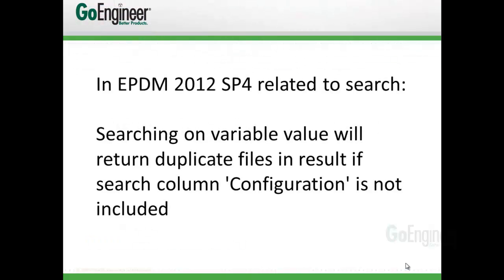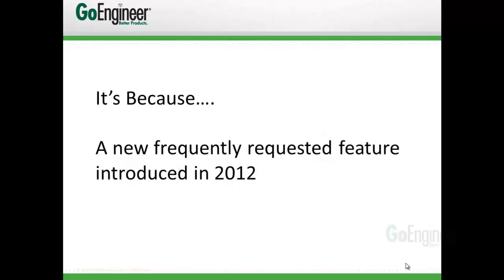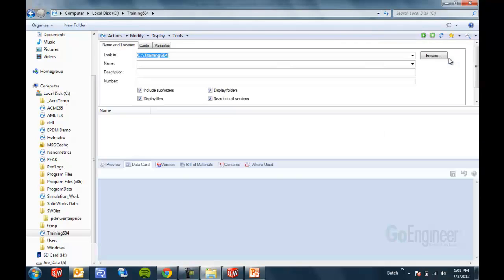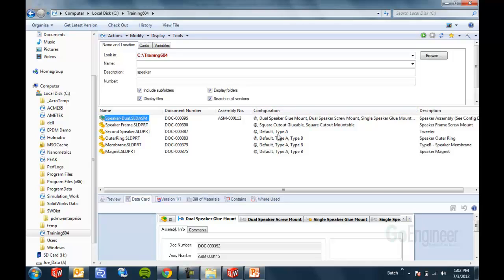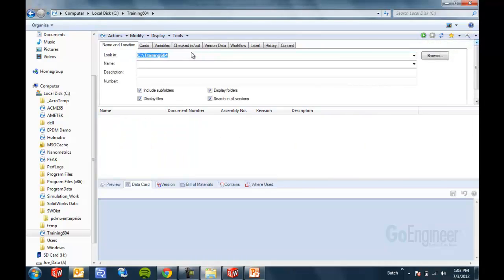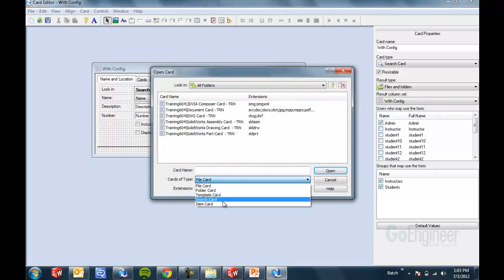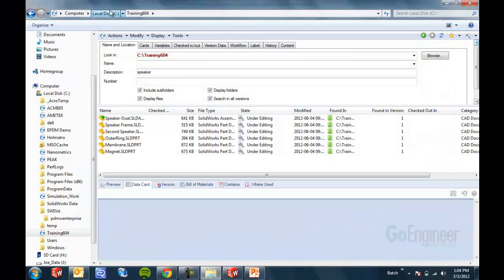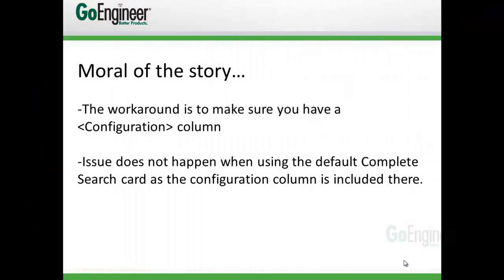SOLIDWORKS Enterprise PDM 2012 – Searching Multiple Configurations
Learn about new enhancements to SOLIDWORKS Enterprise PDM 2012 that allow you to search multiple configurations of a SOLIDWORKS document.